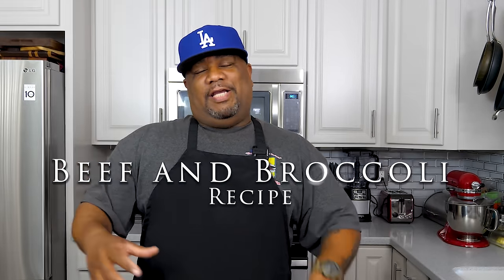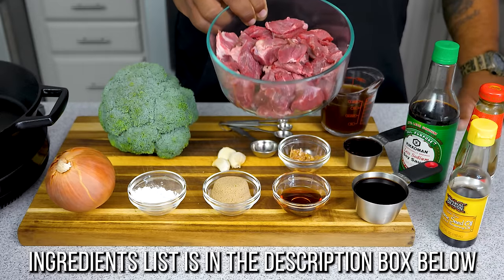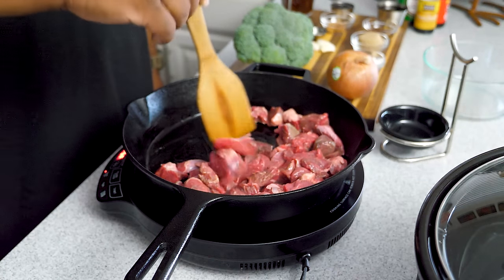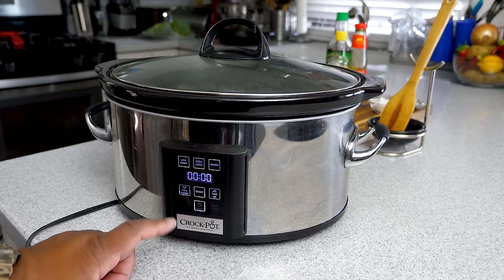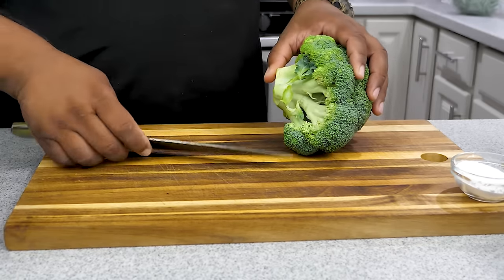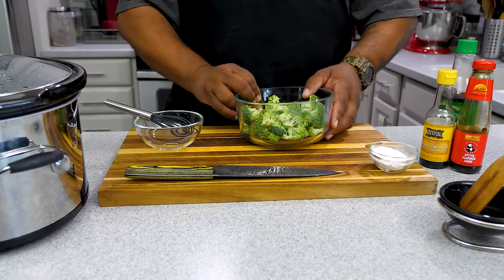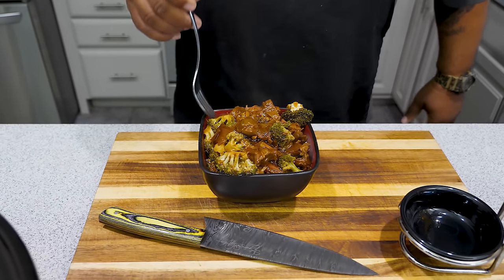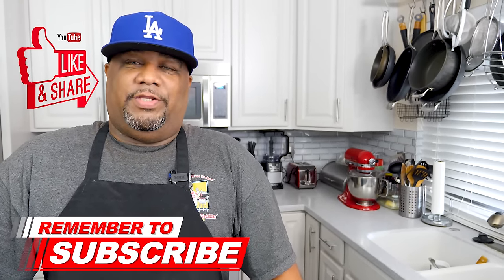Beef and Broccoli Recipe | Crockpot Recipes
Beef and Broccoli Recipe | Crockpot Recipes _ This Beef and Broccoli Recipe will surely become a hit with your family and more specifically the easy of the make. So if it's hot outside where you live and you don't want to use your oven or stove then this id the video for you!

Beef and Broccoli Ingredients
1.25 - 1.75 lbs of Chuck Beef cut into strips or bite sized pieces
3/4 cup Beef Stock
1/4 cup Brown Sugar
1/2 cup Low Sodium Soy Sauce
1/4 cup Oyster Sauce
3 - 4 cups Broccoli Florets (fresh or frozen)
1 large Onion, cut into 6 chunks
2 tbsp Cornstarch (2 tbsp water to make it a slurry)
1 tbsp Sesame Oil
3 Garlic Cloves peeled and crushed
2 tsp Fresh Ginger, minced

5198 Arlington Ave
Box 363